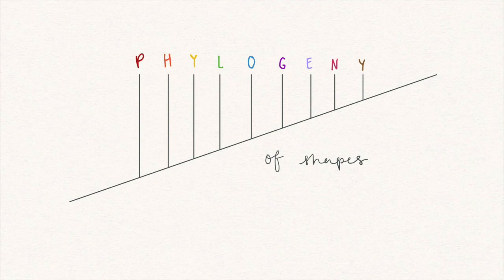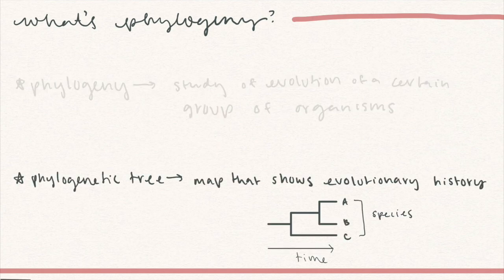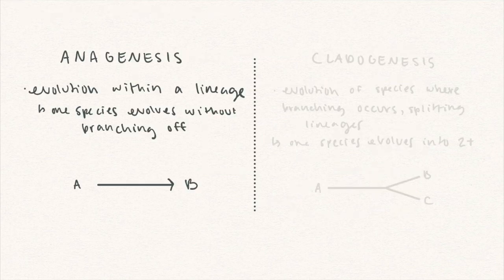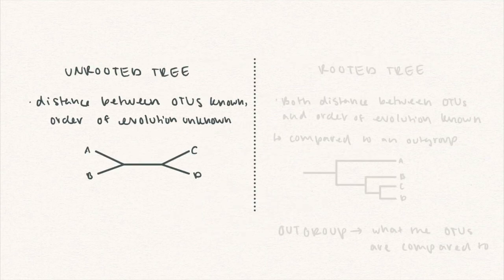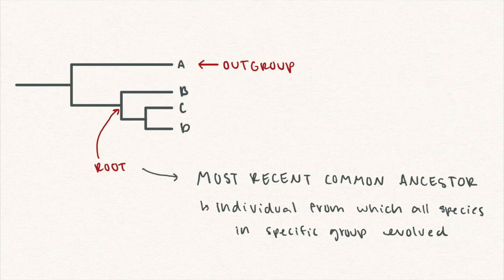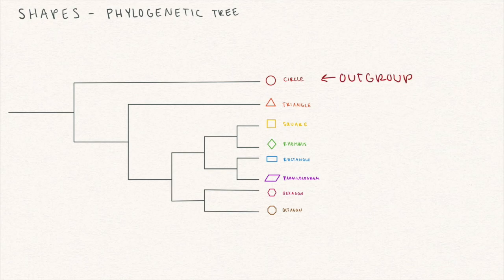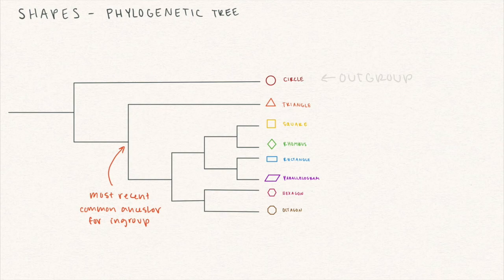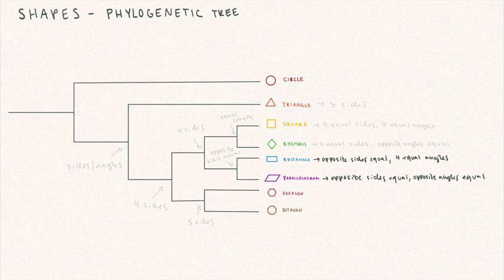Exam Mini Video 7: Phylogeny of Shapes